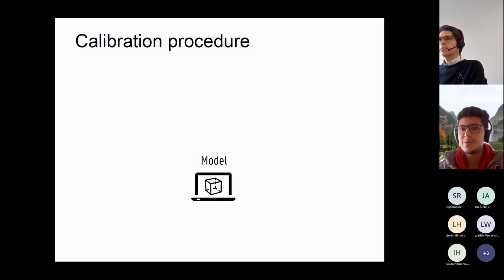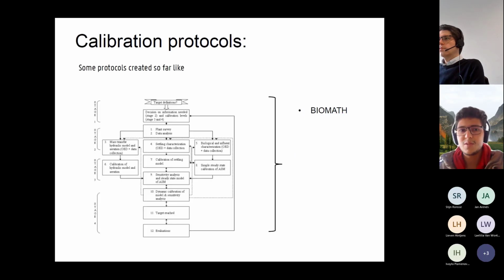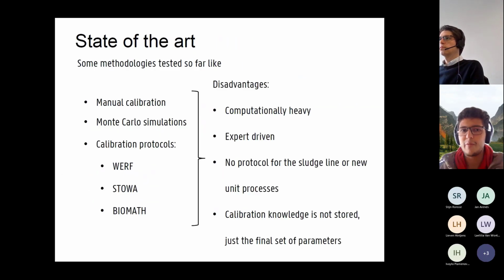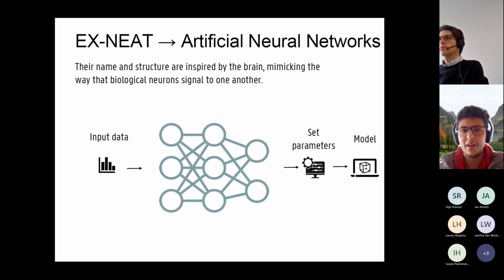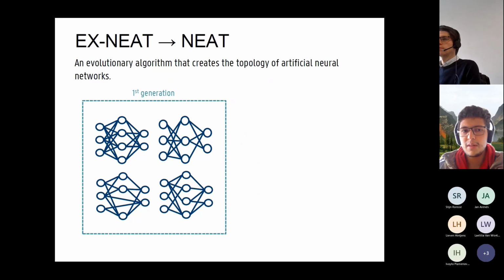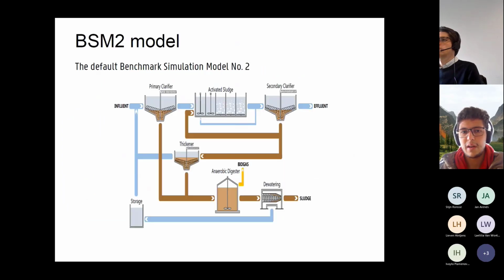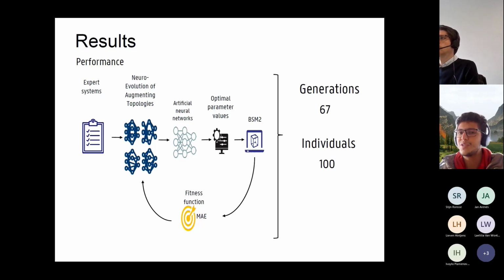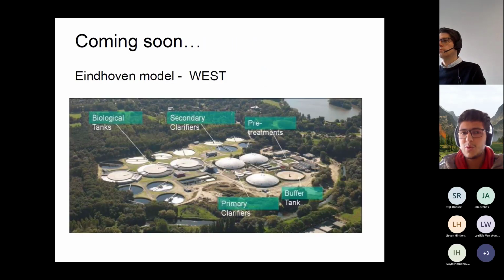Science talk: Cristian Cortés on Automatic calibration of waste water recovery facilities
In this Science Talk, Cristian Cortés discusses "“ Automatic calibration of waste water recovery facilities”".  Cristian Cortés is part of BIOMATH - University of Ghent